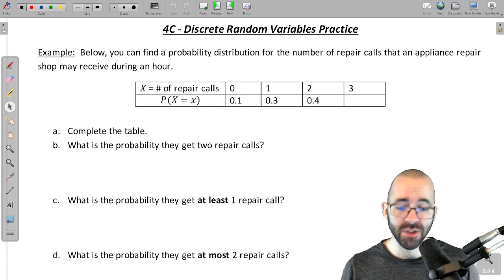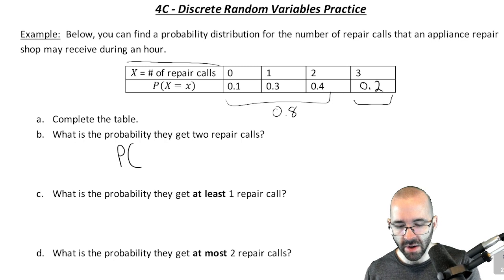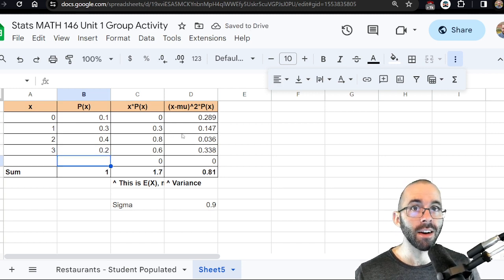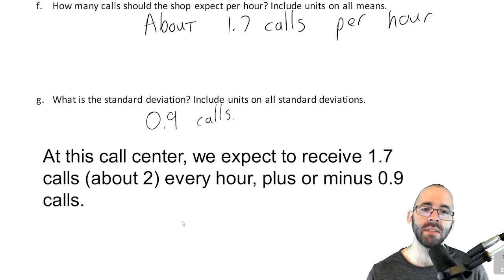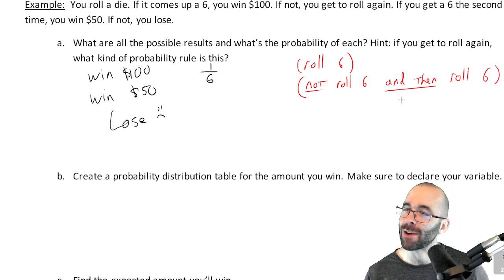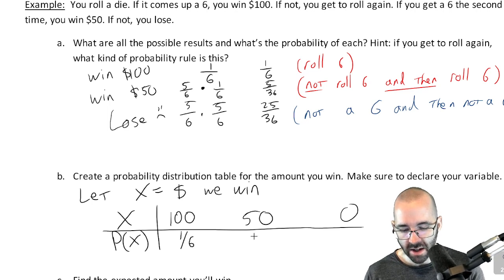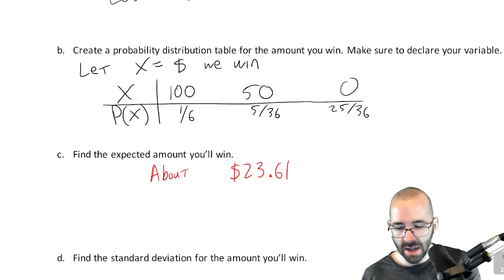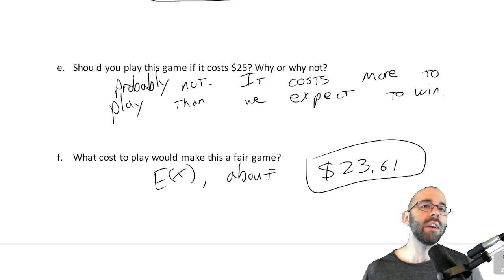4C Discrete Random Variables Practice